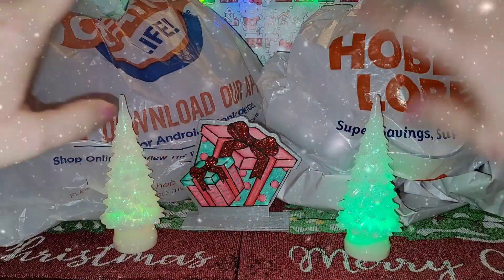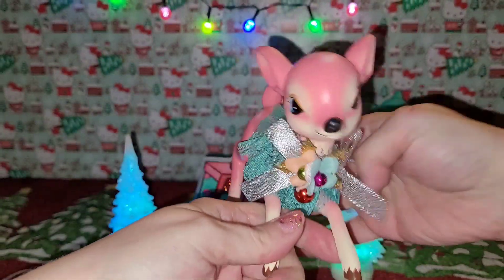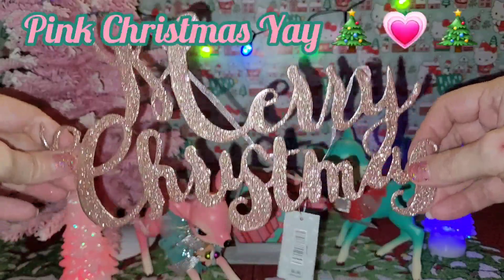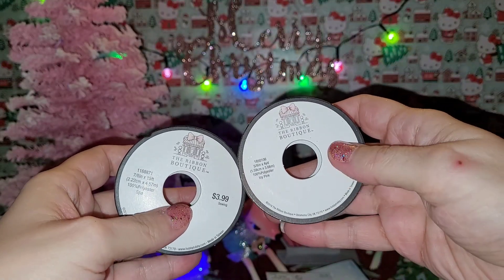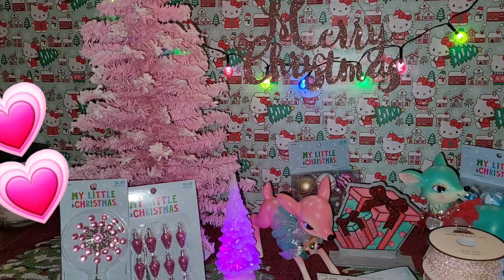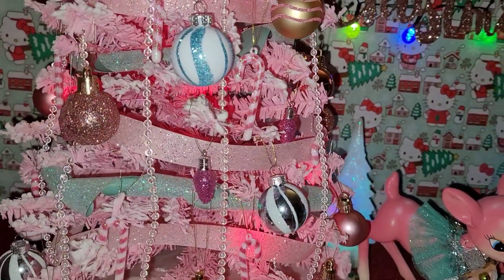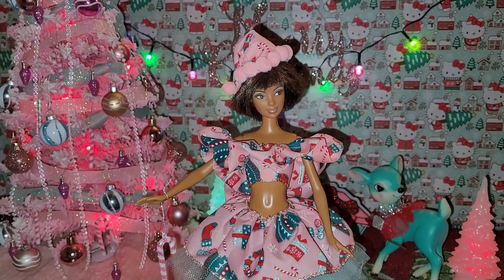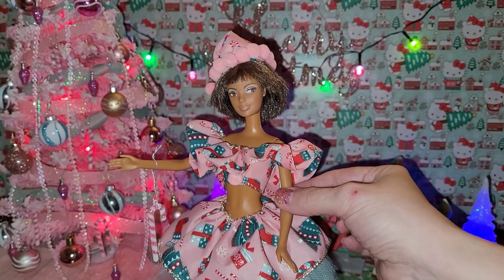Adult Doll Collector 🎄 OOAK Pink Doll Customs, Decorating My Pink Tree & Hobby Lobby Haul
Doll Collector Pink Christmas Extravaganza with 2 custom made OOAK Doll fashions for Christmas, Decorating My Pink Dolly Christmas tree and Hobby Lobby Haul of Pink Decorations